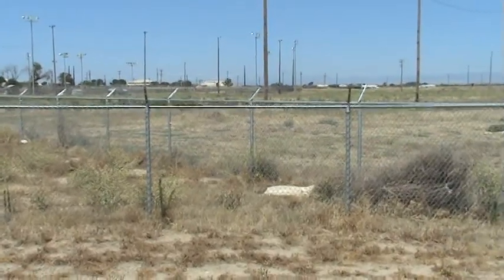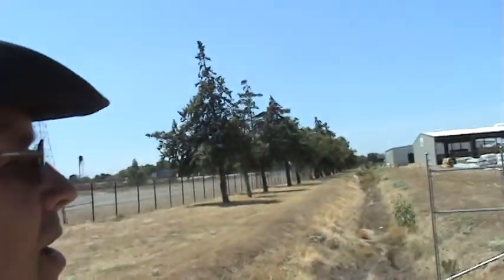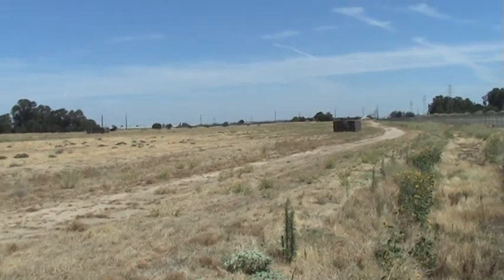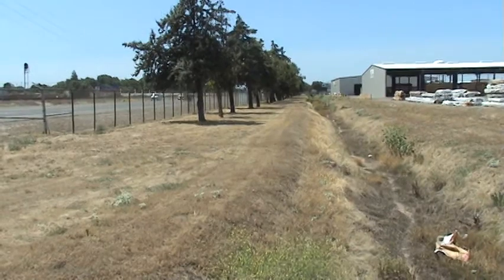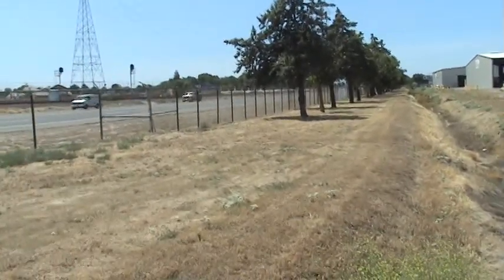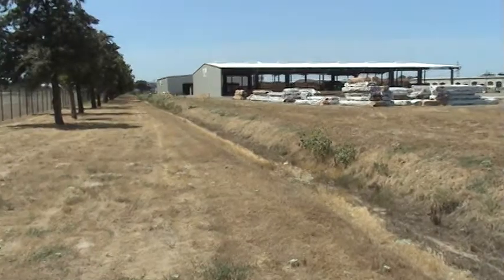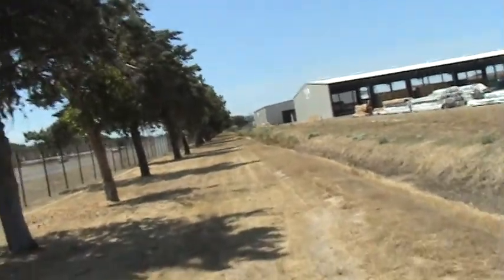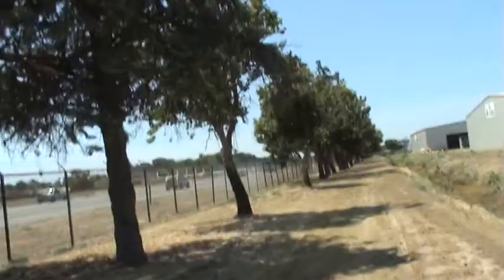Marc Walks Castle AFB, Part 2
Marc Walks the back side of Castle AFB where the old base gym use to be.  Be sure to see part 1, "Marc walks Castle AFB, Part 1,"  Marc provides walking and pain management tips plus additional information while viewing Castle AFB Flight Line Buildings.